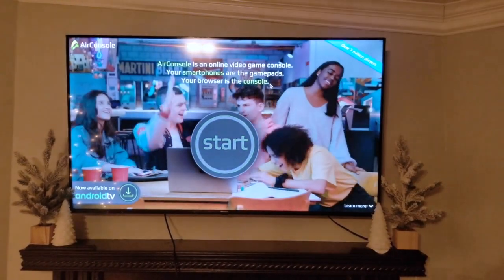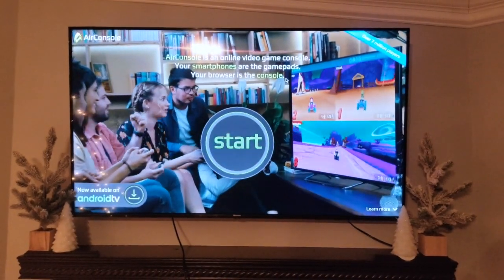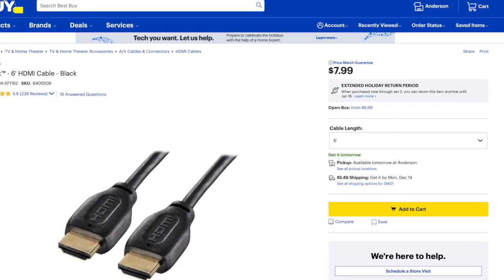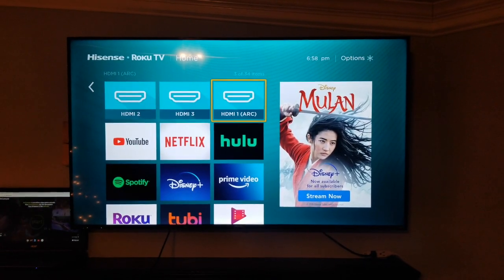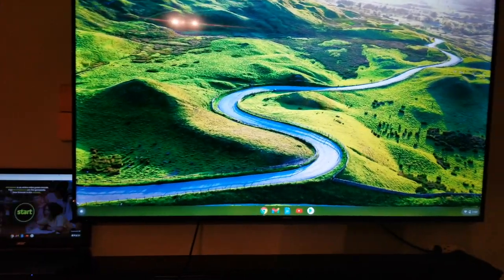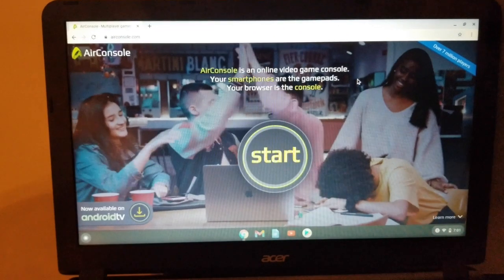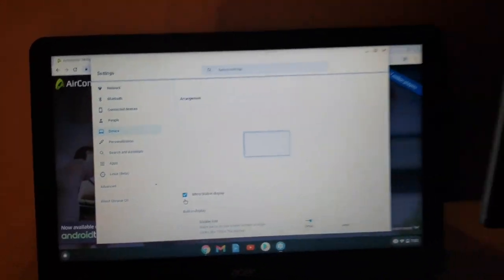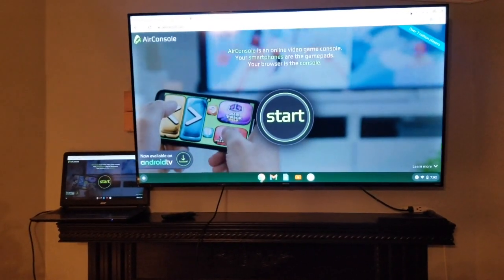How To Connect AirConsole To Your TV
In this video I explain how to connect AirConsole to your TV. AirConsole lets you play video games using your phone as the controller and a TV or laptop as the screen. If your TV has Android TV you can just download the AirConsole app onto the TV. If your TV has a browser you can pull up AirConsole in the browser. However if it has neither you can still get AirConsole on your TV using a laptop and HDMI cable. That is the part I focus on in the video. How to connect AirConsole to any TV whether it's a smart TV or not.